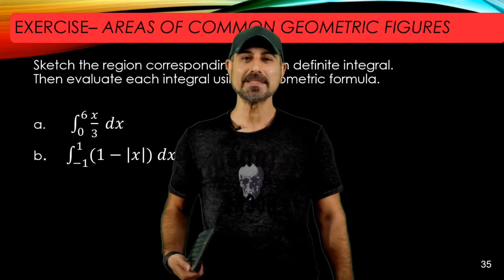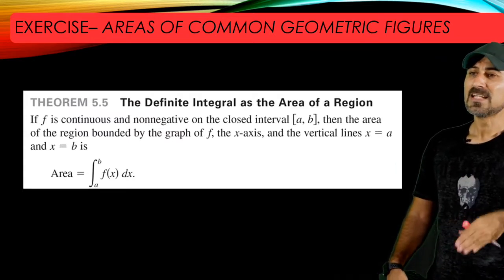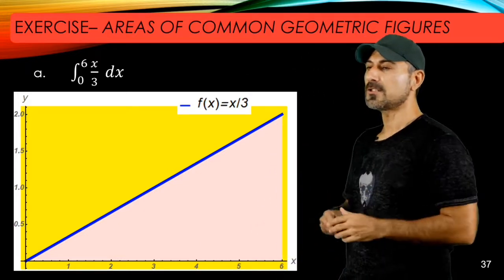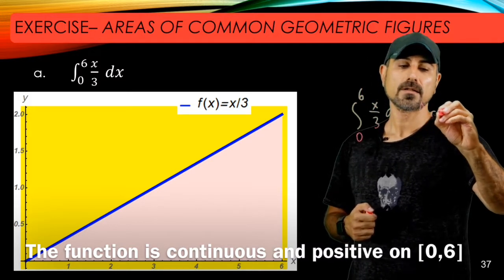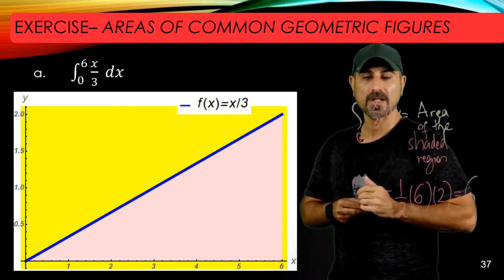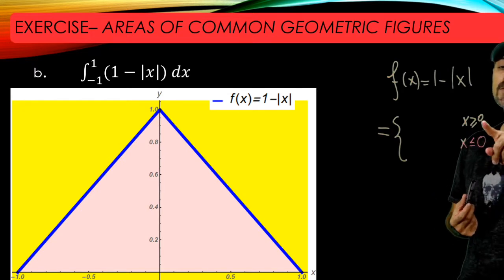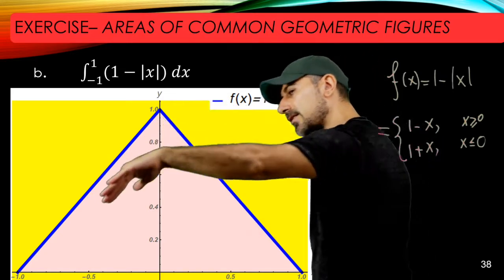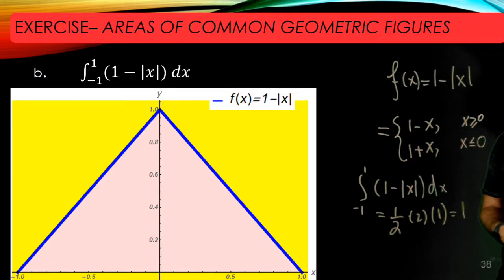How to Evaluate Definite Integrals with Known Geometric Areas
Definite integrals with known geometric areas